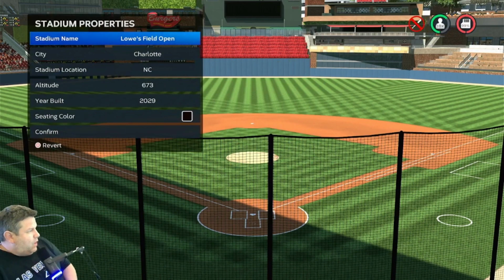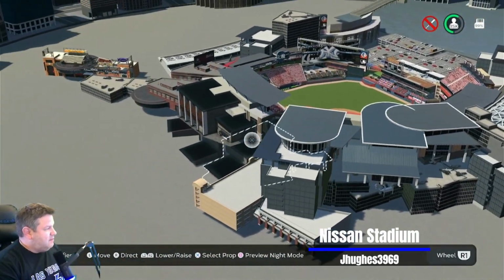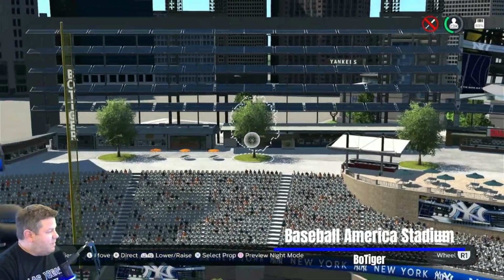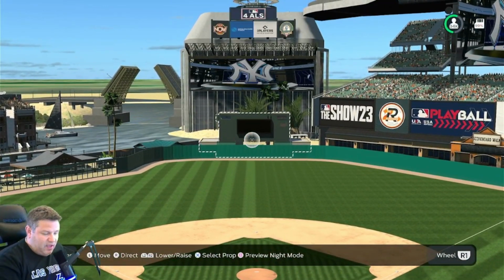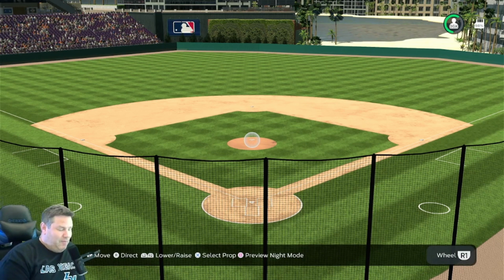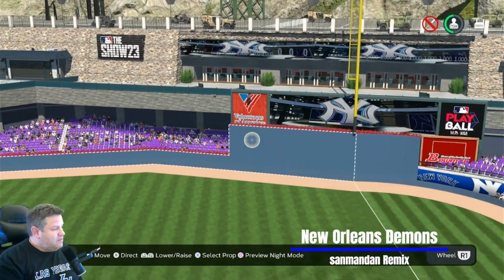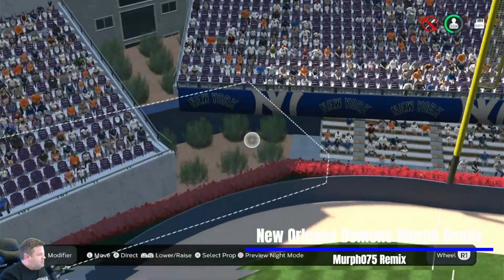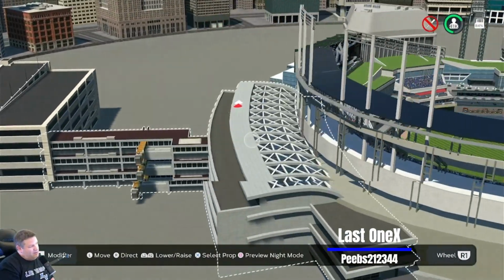Stadium Extravaganza Variety Pack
What ISN'T in this video? Random stadiums from the vault. Creators NEW to Studio44, 2 stadiums entered to the Stadium Tinker Challenge, random stadium requests, a new GAME IDEA, AND, we are now OFFICIALLY asking creators for the THREE stadiums they think are THEIR personal best for the BEST STADIUM OF '23 CONTEST!